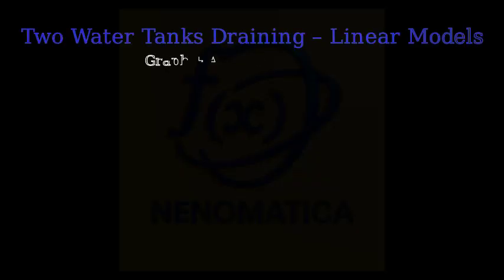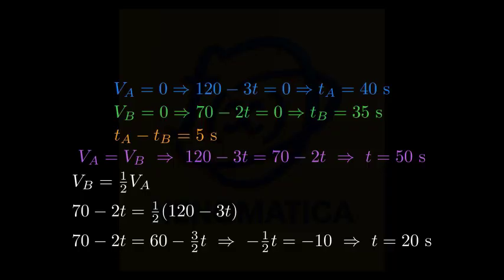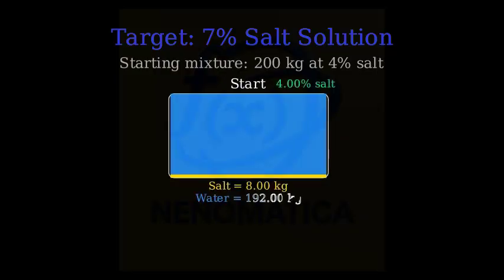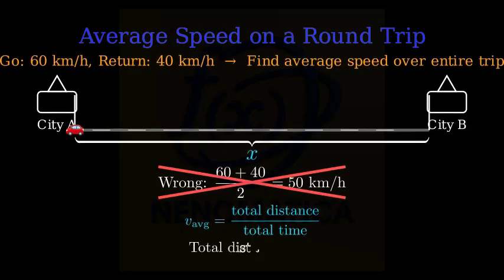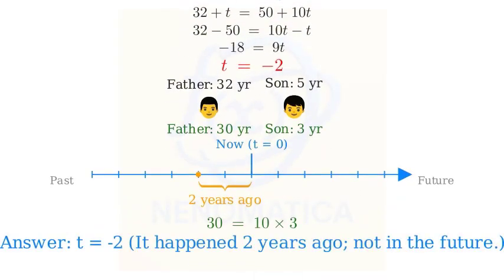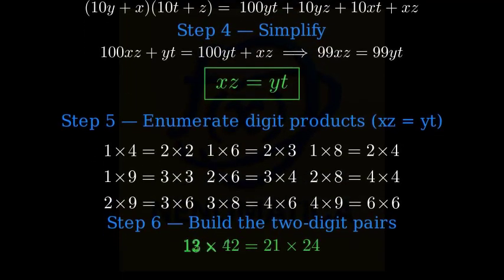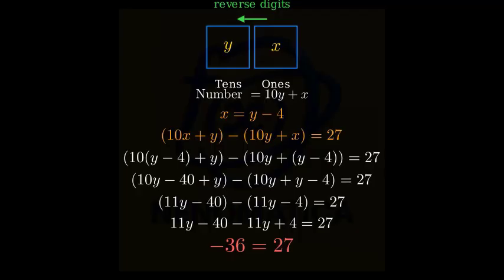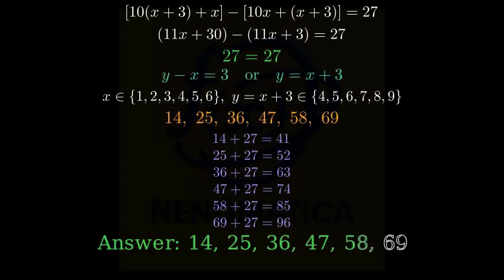linear Expressions 5-2: Problem Solving with First-Degree (Linear) Equations | NENOMATICA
Unlock the power of **NENOMATICA** to master **linear expressions** and elevate your **problem solving** skills. In this guide, we explore clear **applications of linear equations** in real-world scenarios, from budgeting household expenses to modeling simple physics problems. Whether you’re a beginner or brushing up on fundamentals, you’ll build confidence by seeing how lines and slopes translate into everyday decision-making.

Dive into step-by-step strategies for **problem solving** with **first-degree (linear) equations**, tailored for students and educators alike. **NENOMATICA**’s interactive examples help you visualize how changing a single coefficient transforms the whole equation, reinforcing core algebraic concepts. By the end, you’ll be able to craft your own **linear expressions**, apply them to practical challenges, and unlock the full versatility of **applications of linear equations** in STEM and beyond.